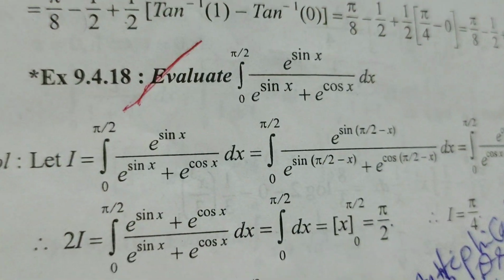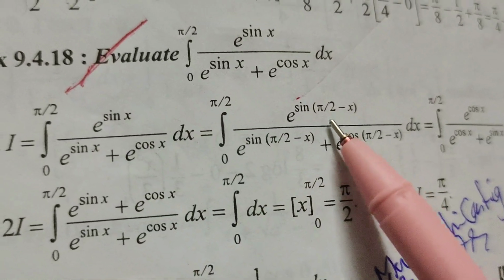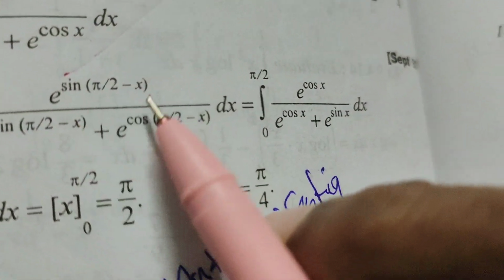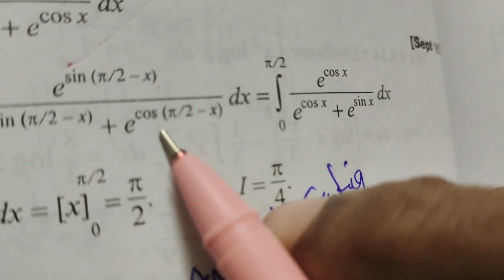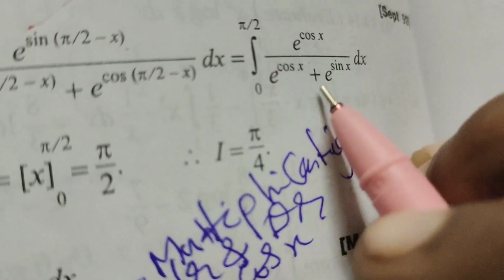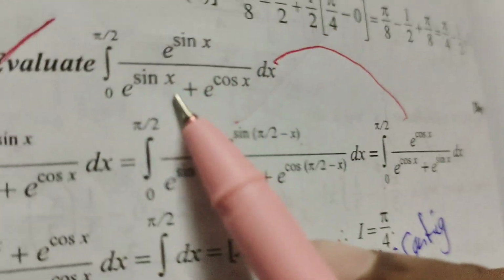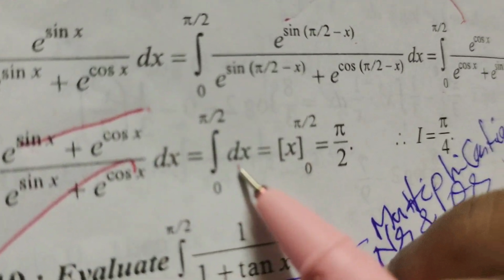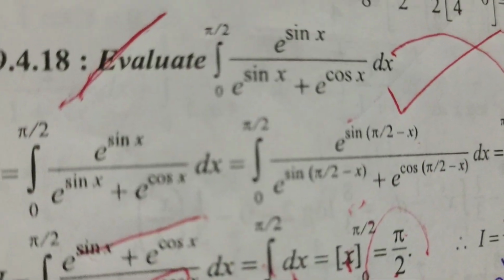Evaluate definite integral